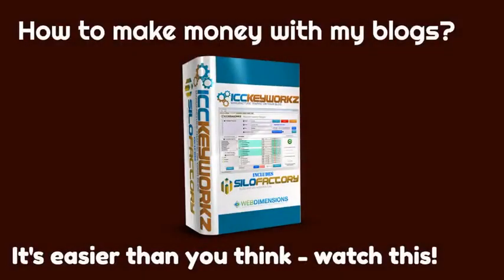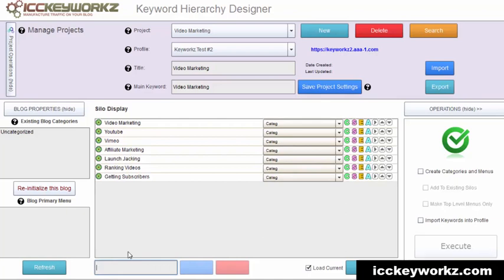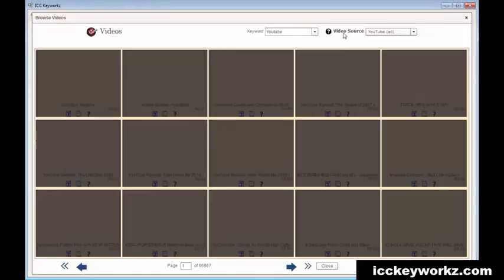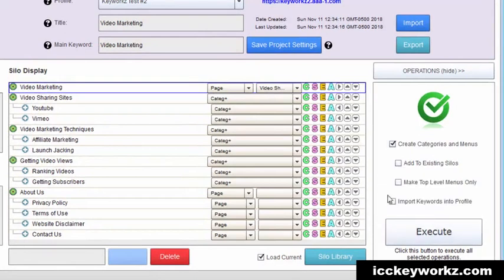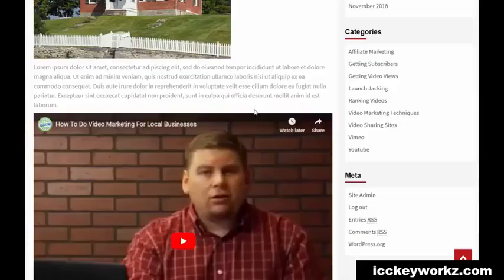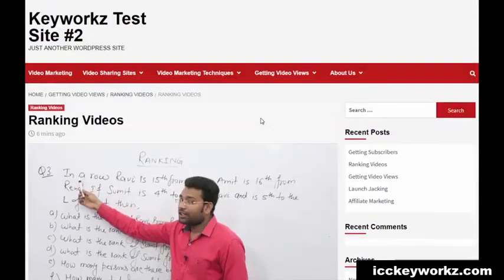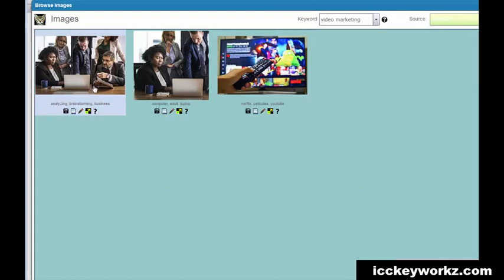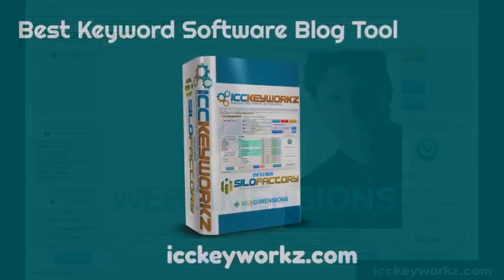Create Blogs - This Software is the Best Keyword Tool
Do You...
Keep slamming into a brick wall trying to build your WordPress sites and Silos manually?
Struggle to get enough organic traffic to your website?
Waste hours roaming the Internet to find relevant content for your niche?
Rely on nothing but Google Keyword Planner for your keyword ideas?
Try (and fail) to come up with enough relevant long tail keywords to achieve real success online?
If any of that sounds familiar, then take heart because the solution is right here!
There are 2 Questions You MUST Answer Before You Will Ever Start Making the Money You Want Online.
#1 What are the best keywords for my site?
#2 How do I build my site around those keywords for best SEO and traffic optimization?
Those, my friend, are the million dollar questions.
Get the answers right and you could watch your traffic soar, your conversion rates catch fire and your sales curve take of on an elliptical upwards trend.
Get 'em wrong, and, well... you'll join the ranks of so many others who are struggling to make an income online.
I know many people who've invested a small fortune in time and dollars to building niche sites, blogs, PBNs, eCommerce shops... try as they might (and they DO try) their sites only rank as high as Page 5 or 4 (AKA "The Google Graveyard")... traffic to their websites never rise above a trickle... after a few months, maybe a year or two, they give up and get out.
I don't want you to be in that boat.
I want you to experience the EXCITEMENT of more traffic to your website, more products sold, more AdSense clicks, more email optins, more sales and more money in your pocket!
That's why I created a solution for you to find the best keywords INSTANTLY and create a keyword-based, profit-generating niche site from the ground up in just one click.
Click the link above to learn more and get a special one time only price!